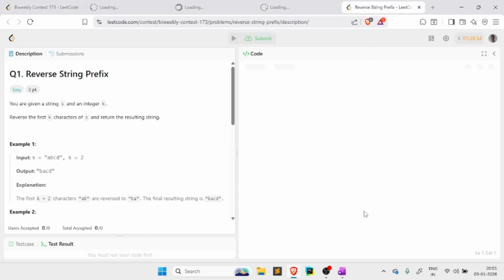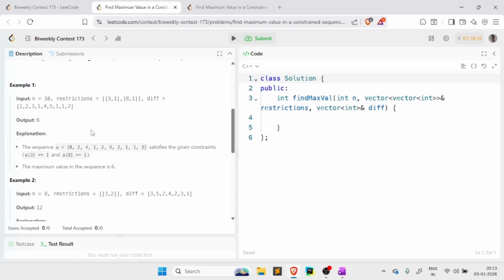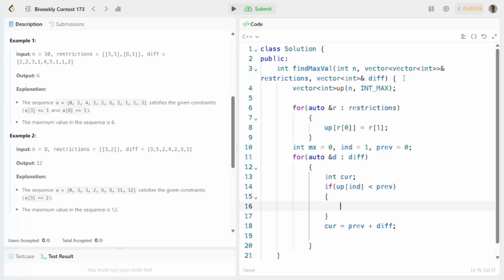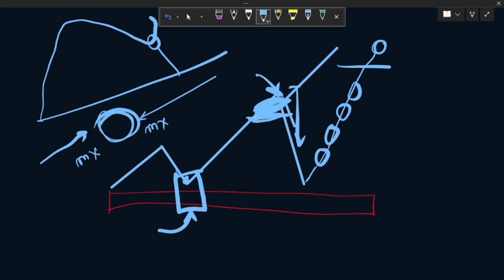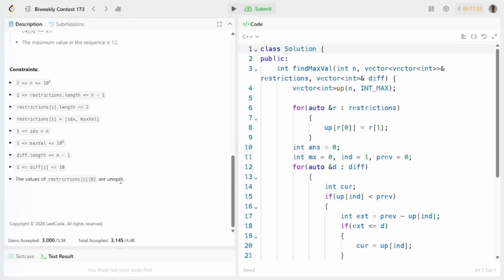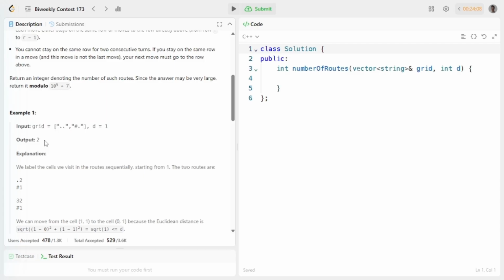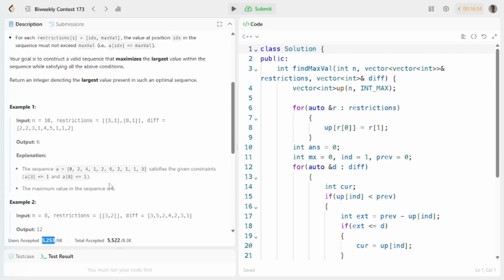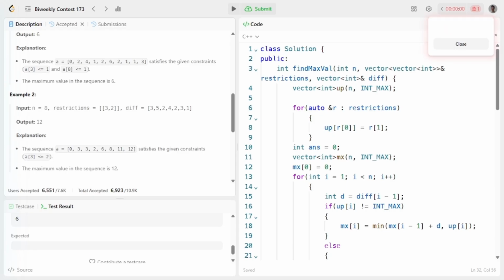Biweekly Contest 173